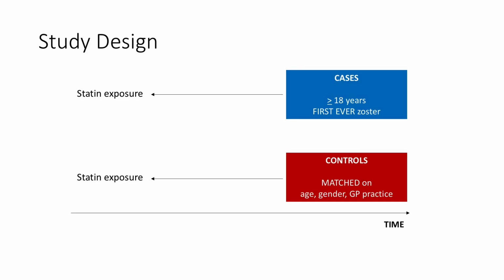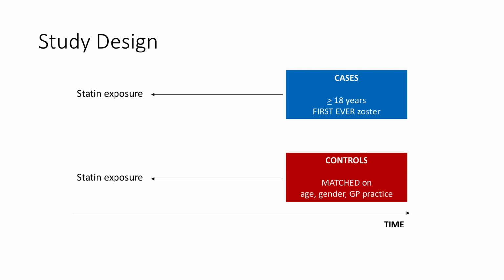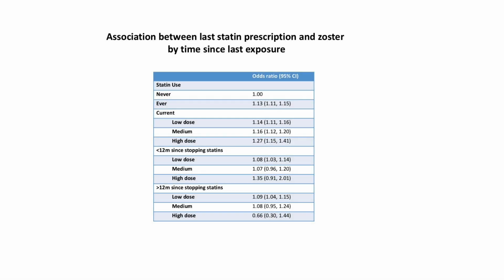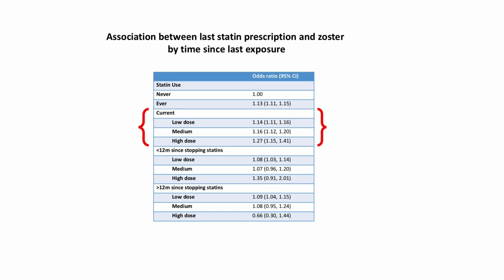Statin use and the risk of herpes zoster, A. Matthewsetal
Author video for 'Statin use and the risk of herpes zoster: a nested case–control study using primary care data from the U.K. Clinical Research Practice Datalink'